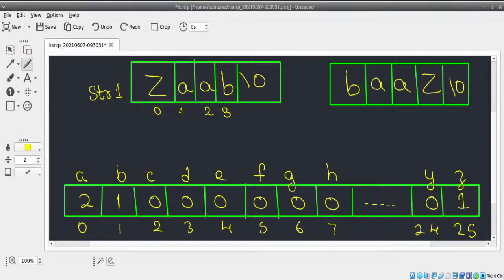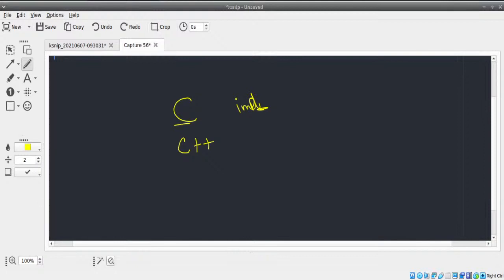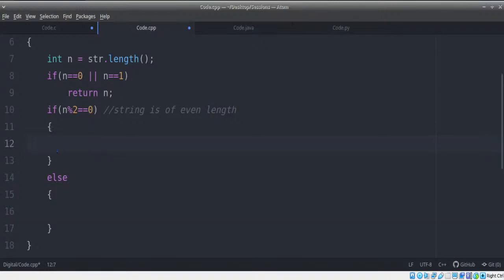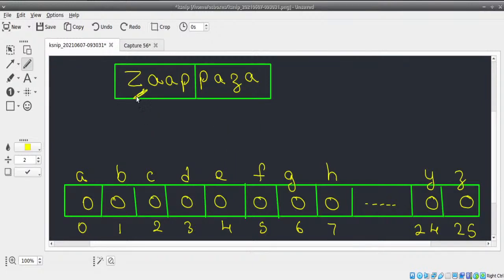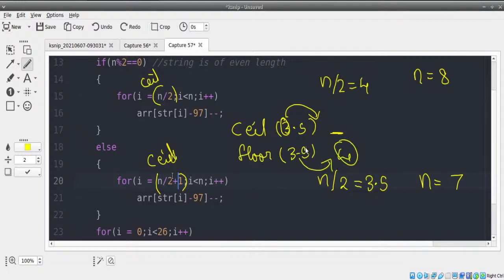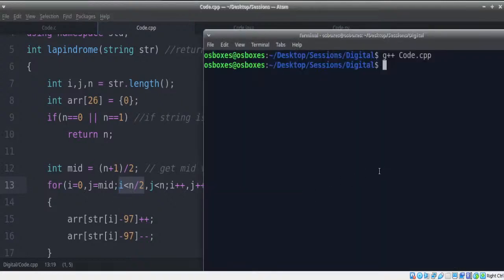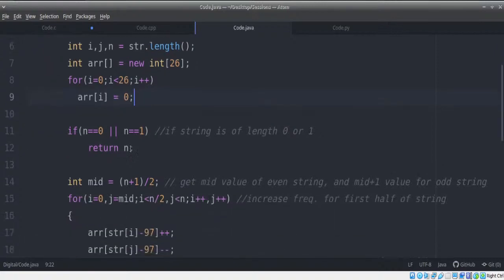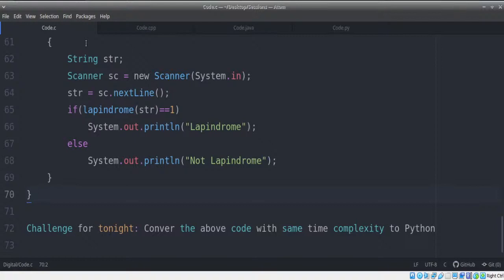TCS DIGITAL 2021 | LIVE TECHNICAL TRAINING SESSION - 4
In this video we will be discussing Important Technical Topics related to TCS DIGITAL 2021
Topic : LAPINDROME & PHONE NUMBER PROBLEMS

Batch Starting on 13th JULY. 2021
Link to Join Quantmasters :